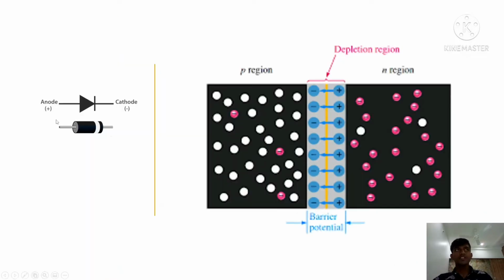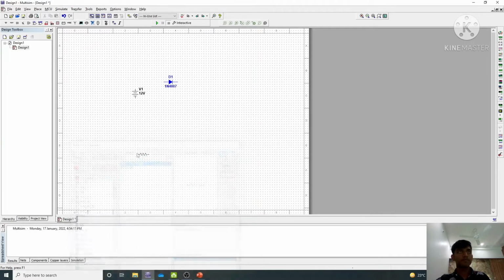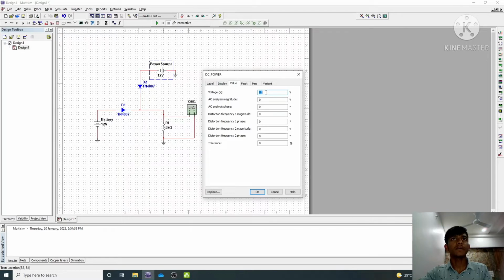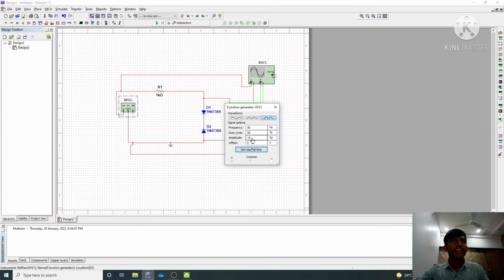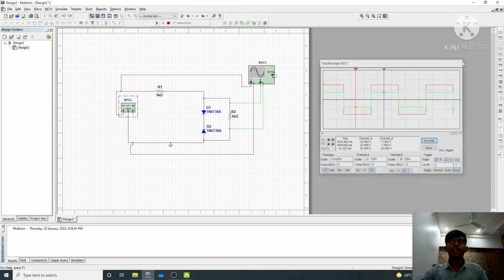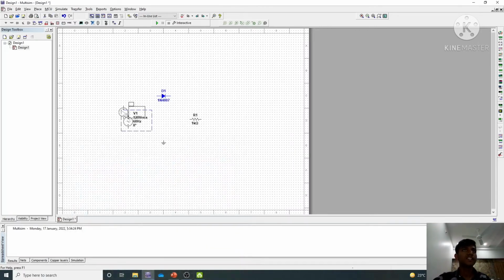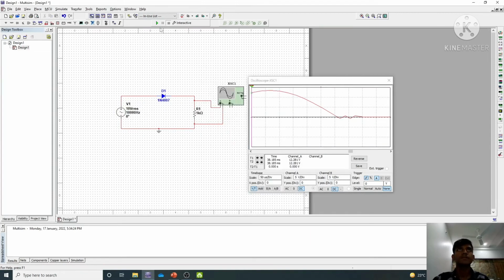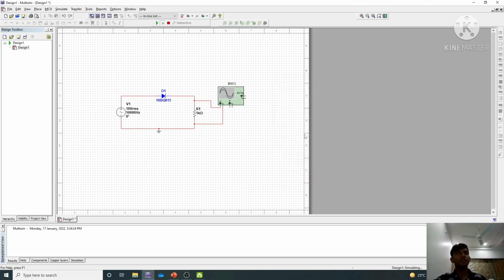Applications of Diode- diode,LED, Zener and Schottky diode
Hello everyone, in this video I explained theory of diode,LED, Zener and Schottky diode. I demonstrated circuits of diode,Zener and Schottky diode.